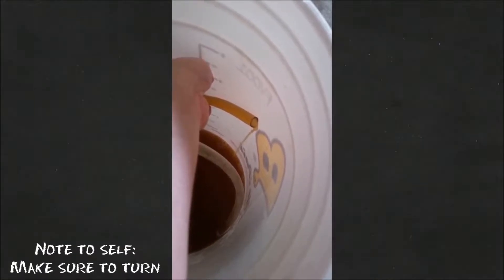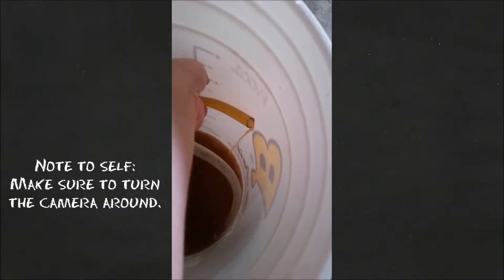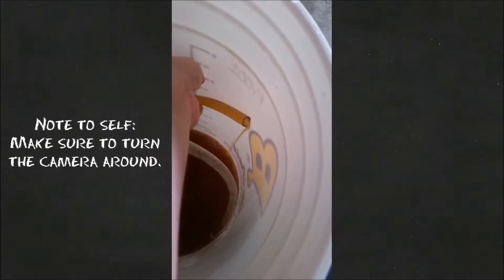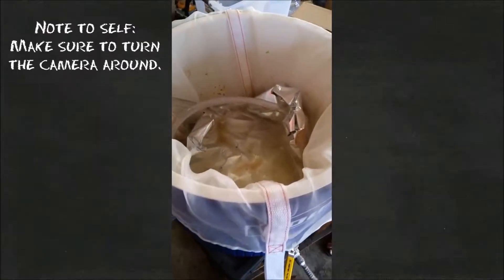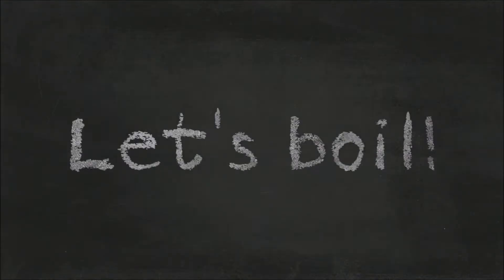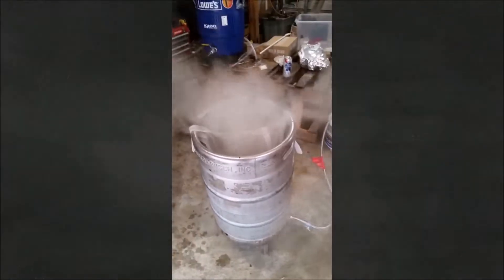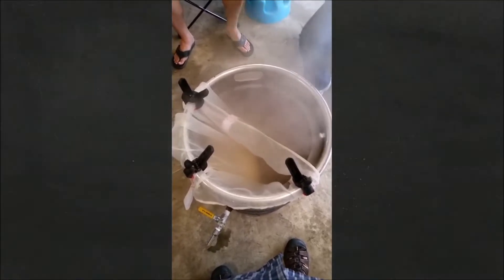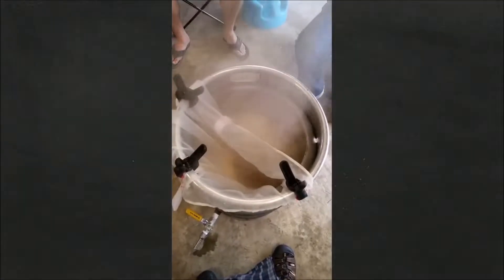Brew Day: Huntress IPA from No Ragrets Brewatorium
This is our first brew day video. It's sloppy and we didn't get much footage but we learned a lot about shooting video that day. We brewed up the first batch of our Huntress IPA.